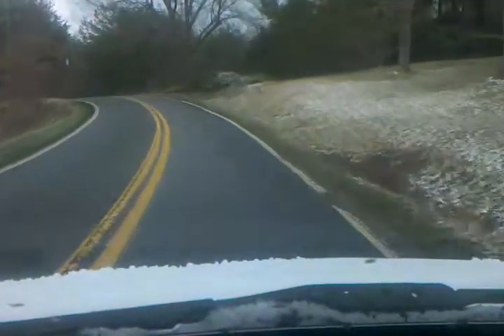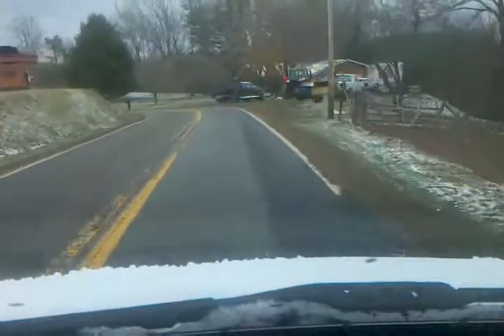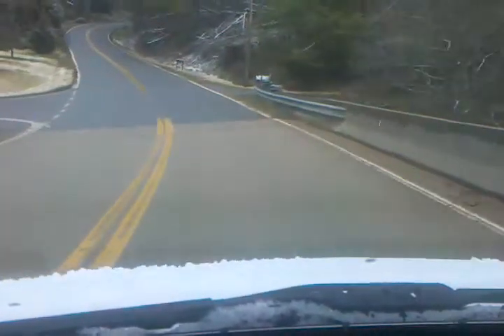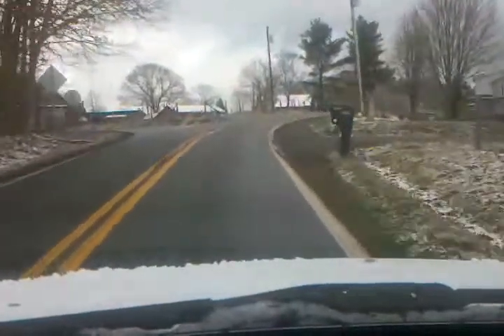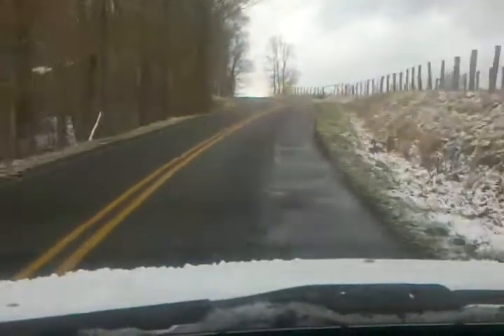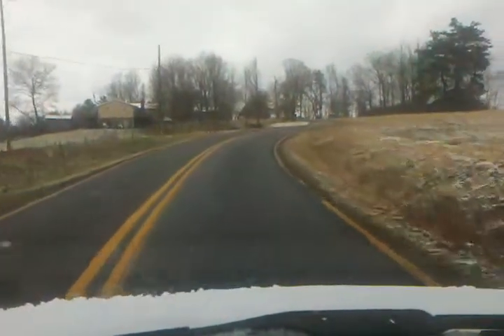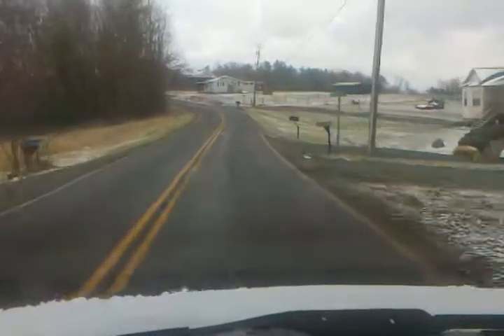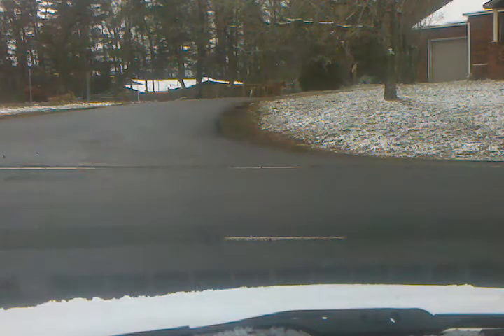Jenkins Valley / Mag Sluder Rd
Alexander NC 3-11-11 snow